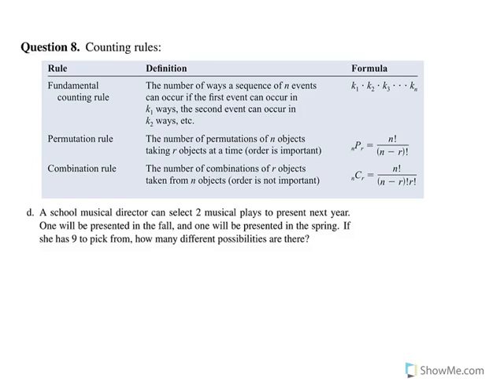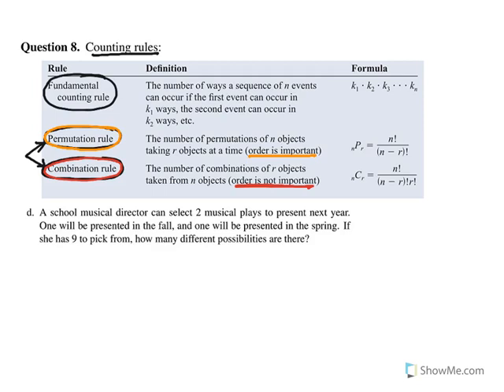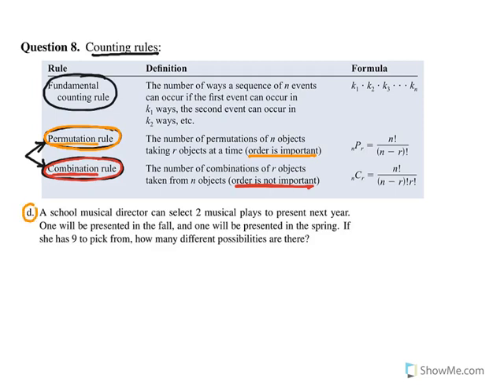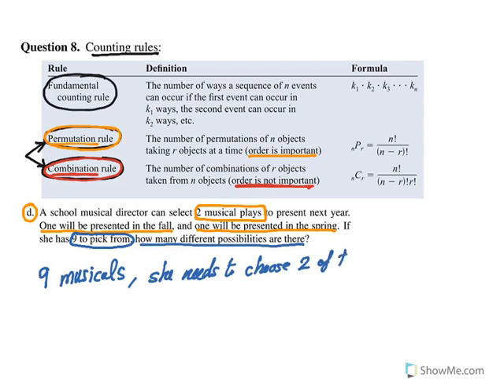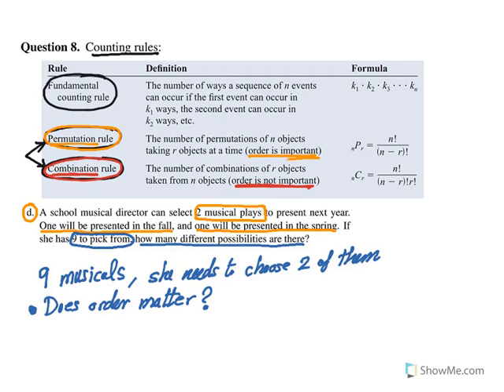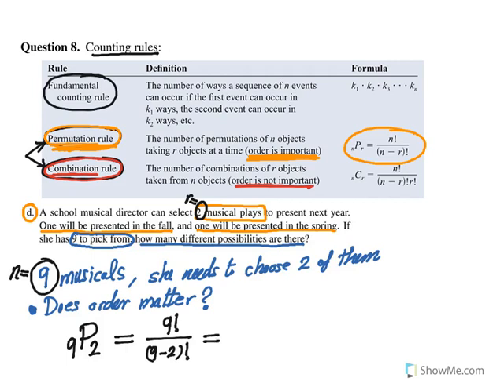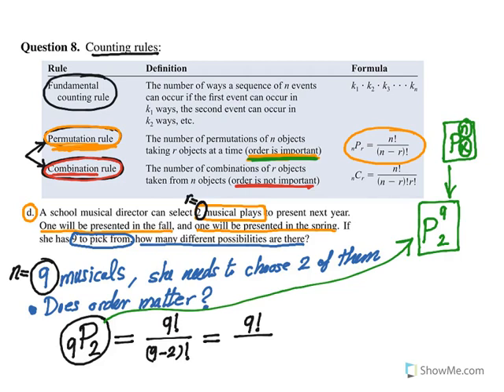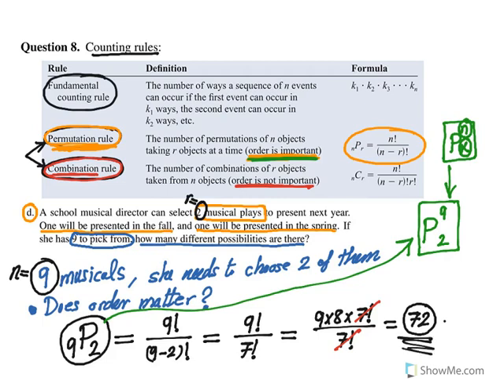14 Counting & Probability Solved Problems